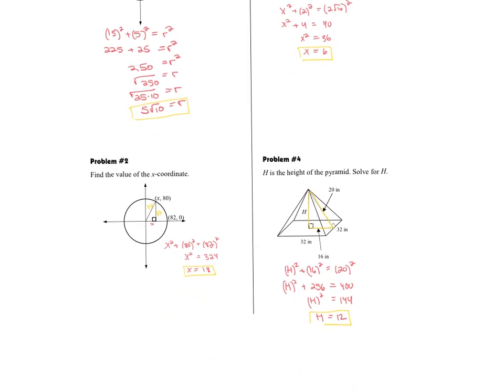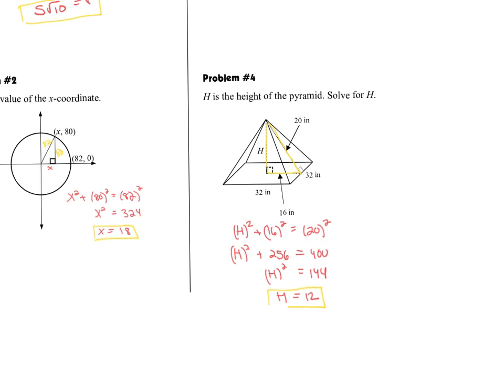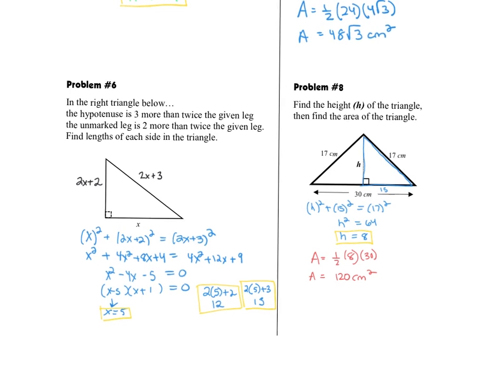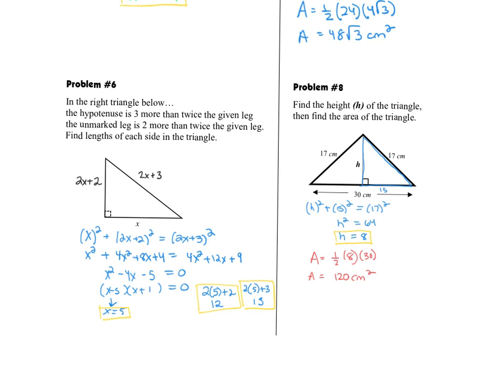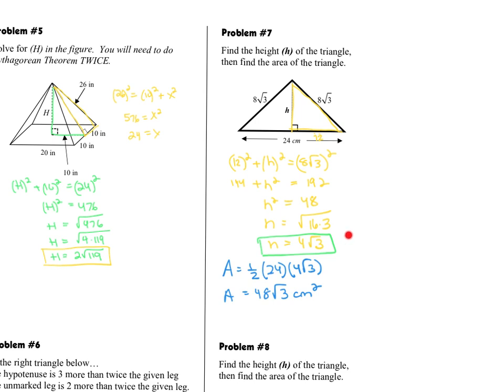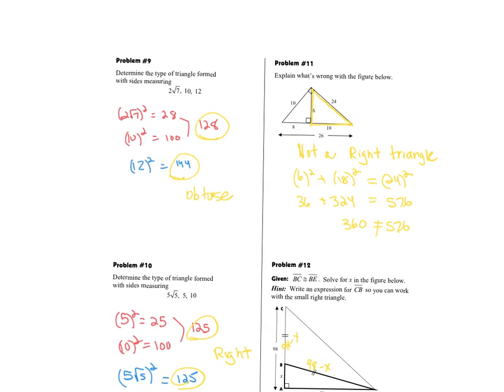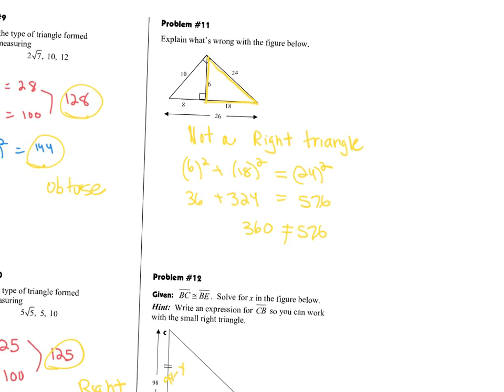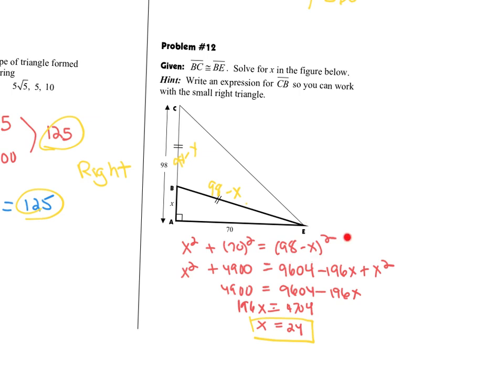8.2 Practice Cards video